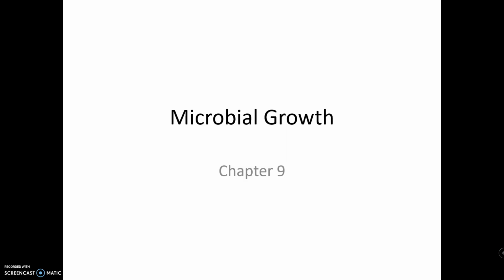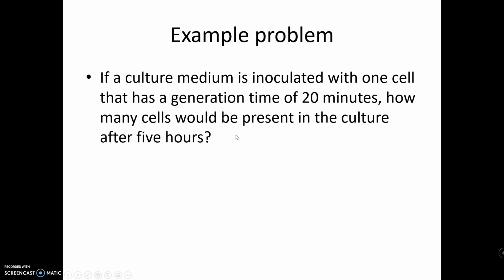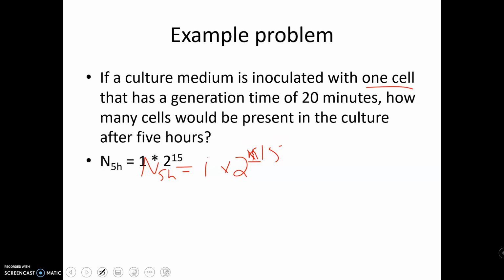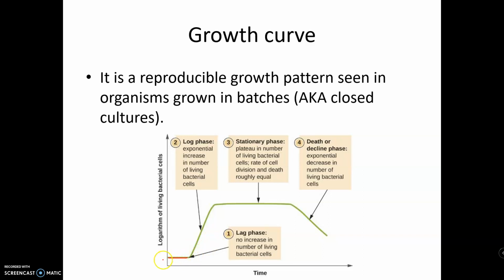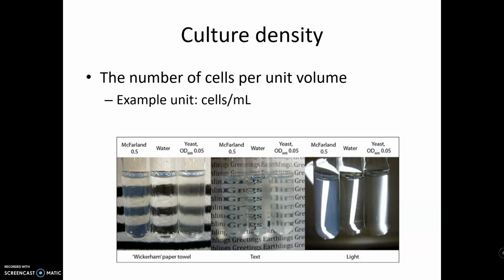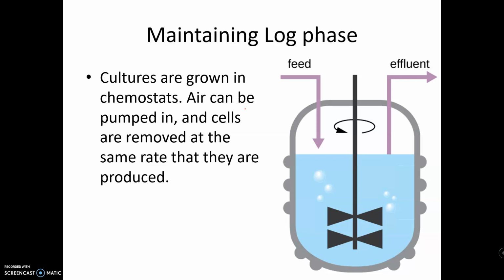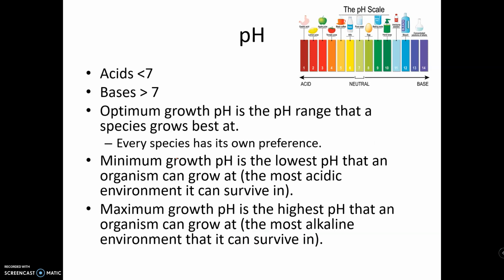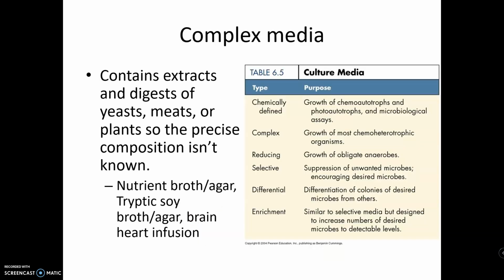Microbial growth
Openstax chapter 9
Generation time
Growth curve
Growth requirements